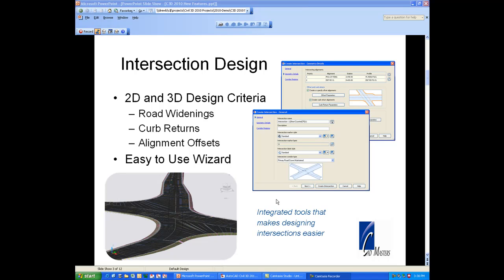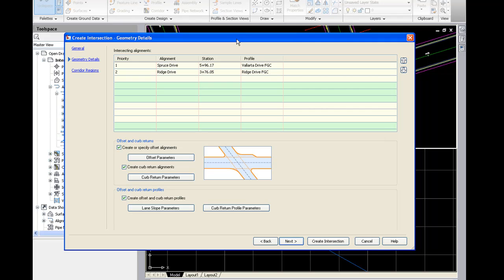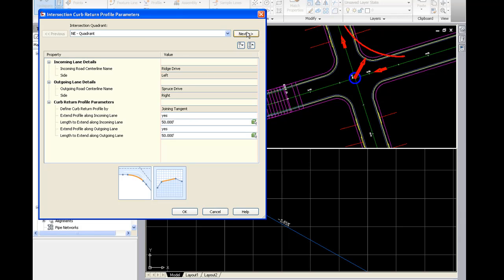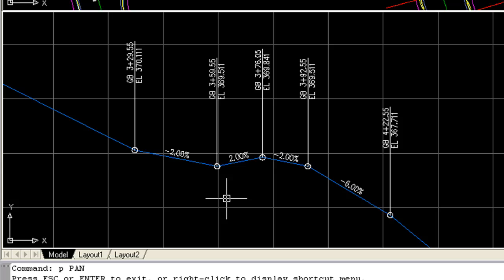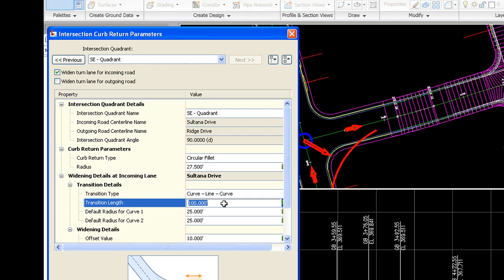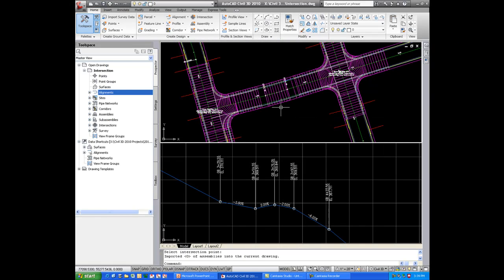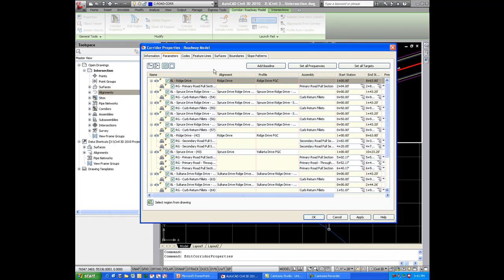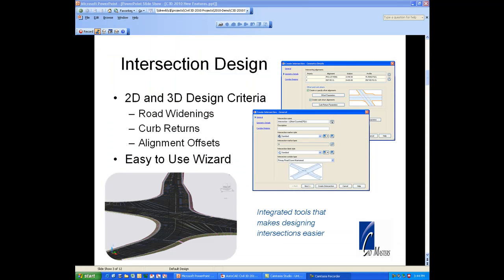Civil 3D Intersection Design Tools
AutoCAD Civil 3D Intersection Design Tools and Corridor Improvements